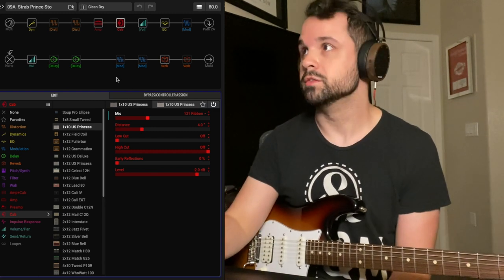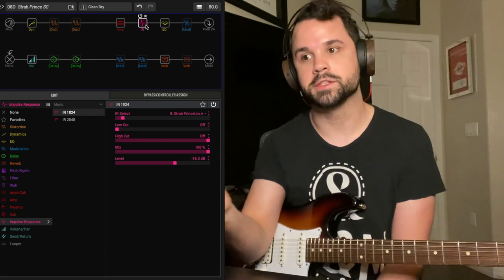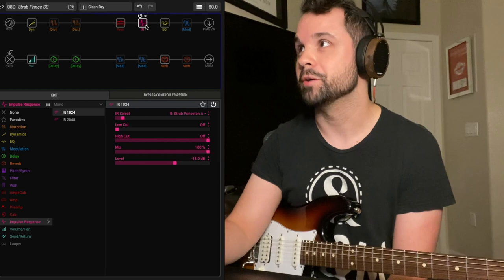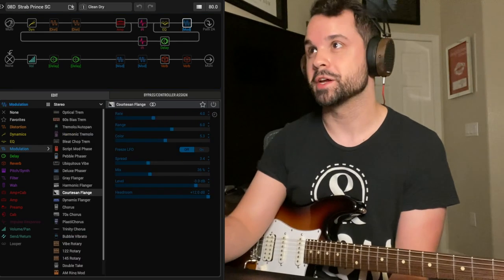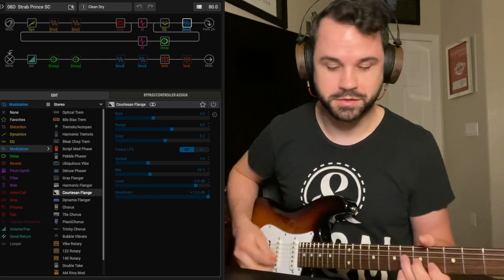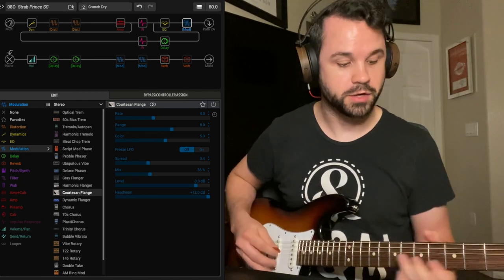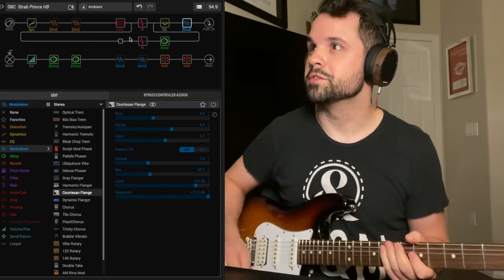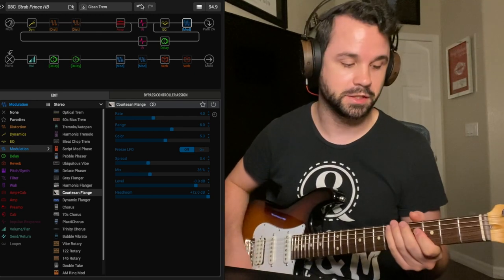Helix + HX Stomp + POD Go Princeton preset demo - Firmware 3.0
Gear I Use / Recommend:

Backup IEMs: KZ ZS10
Guitar cases:
SKB iSeries Tele/Strat case
SKB iSeries Open Cavity case
Mono M80 Dual Gig Bag

Wireless:
Shure GLXD16 (pedal receiver)
Shure GLXD14R (rack receiver)

Studio Monitors:
Adam A7X
Yamaha HS7
Adam T5V
XLR Cables
Acoustic Treatment:
Bass Traps

Headphones:
Sennheiser HD600
Beyerdynamic DT800 600ohm

HX Stomp
Mission TT2 footswitch
Mosky 2 button footswitch
Pedaltrain nano
1spot Pro CS6 (powers HX Stomp from one 500mA output)
HX Stomp power cable (no adapters needed)
TRS to XLR male cables
TRS insert cable for stereo fx loop

Guitar maintenance:
Nut sauce
Fretboard oil
String winder drill bit
String stretcher
String cutter

Misc:
Strings: D’addario EXL110
Capo: G7 ART III
Strap Locks: Schaller S-Locks
Picks: Dunlop 0.6mm

Keyboard Stuff:
Roland A-800PRO
Akai MPK249
Radial USBpro interface